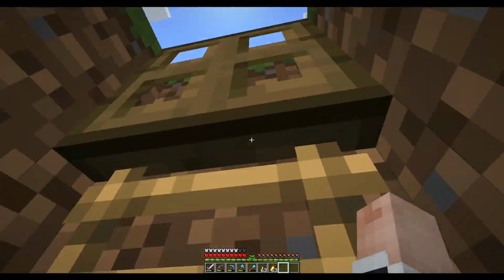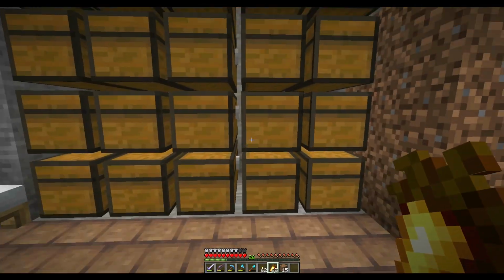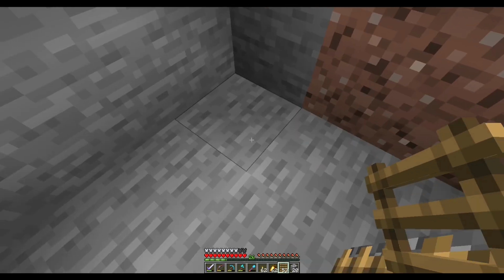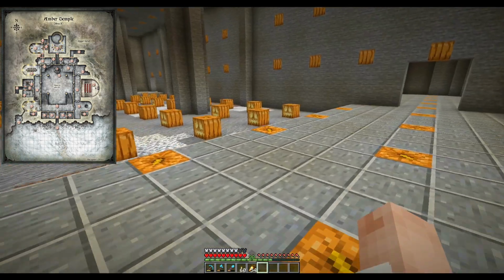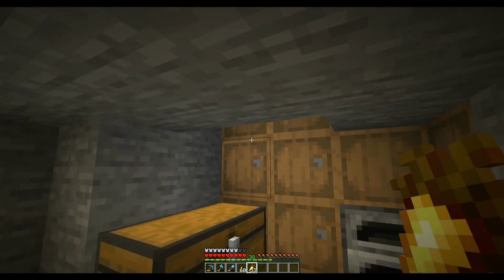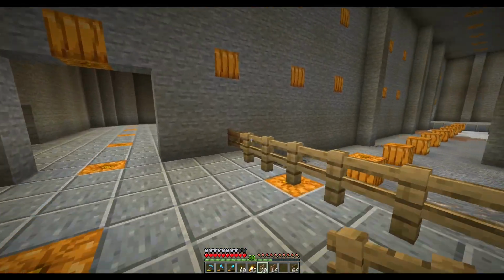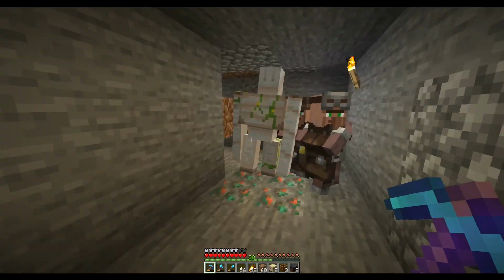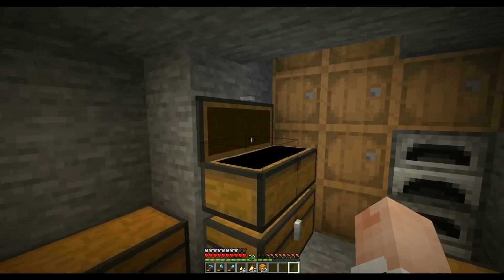Digging Out My Base, NO Crafting Tables! | Minecraft 1.21.5 Singleplayer Survival | Ep13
Let's get digging and start a proper home for myself and my villager friends!

Minecraft 1.21.5

World seed (no spoilers, please!):   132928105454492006